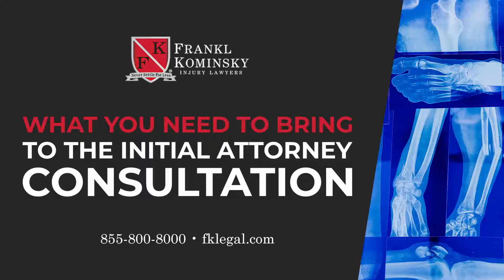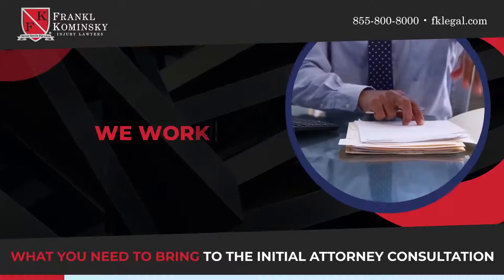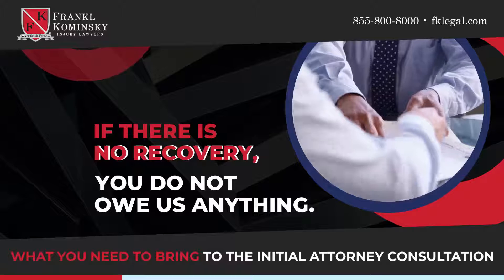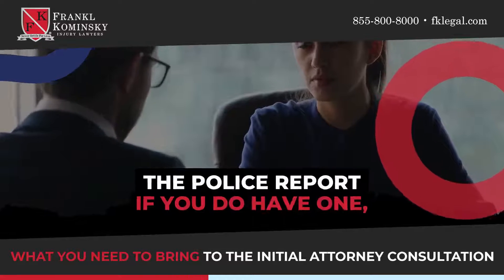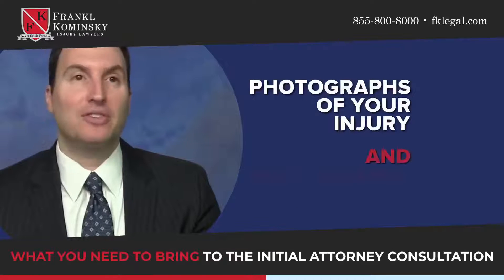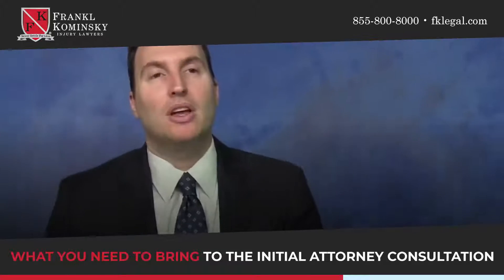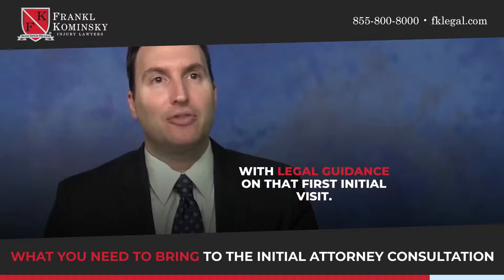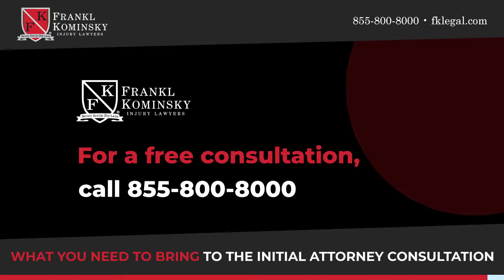What to Bring to Your Initial Consultation with a Lawyer?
Meeting with your attorney for the first time?

Here is what you need to prepare for your free consultation visit:

1️⃣ Be sure to bring the following documents to your initial meeting:

🔹 your medical records
🔹 insurance information
🔹 witness information
🔹 traffic accident report or incident report

2️⃣ If you have had any medical treatment for your injuries prior to meeting with your attorney, keep copies of any discharge papers, prescriptions, medical records, or bills.

3️⃣ Write down a detailed summary of the incident as you remember it. Include important dates, times, places, and people in chronological order from the time the incident occurred to when it was over.

4️⃣ Write down any questions about your accident, injury, or the type of claim you have. This can make it easier when meeting with an attorney who can provide more accurate answers regarding your case.

If you or a loved one has become injured in an accident and you would like to speak to an attorney, call the legal team at Frankl Kominsky Injury Lawyers for comprehensive legal guidance.